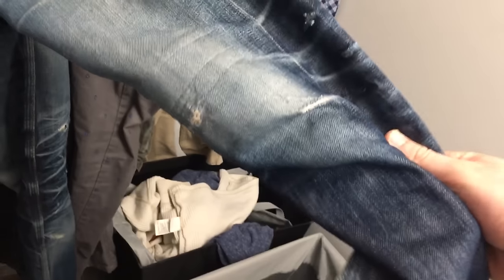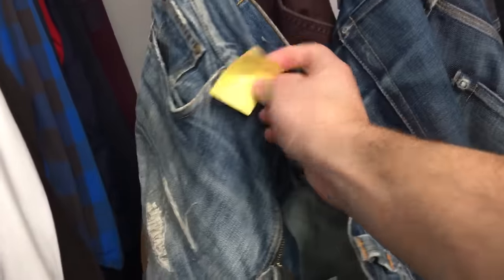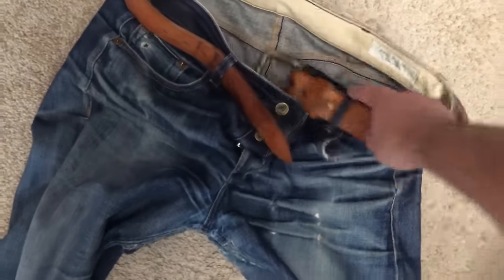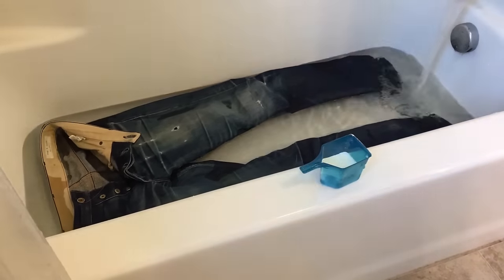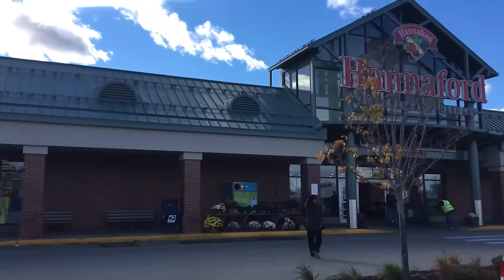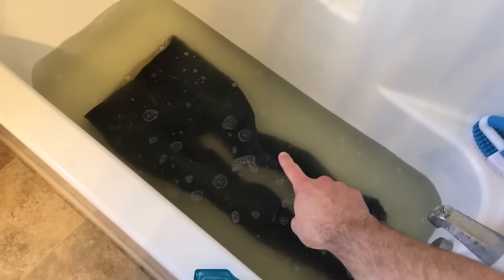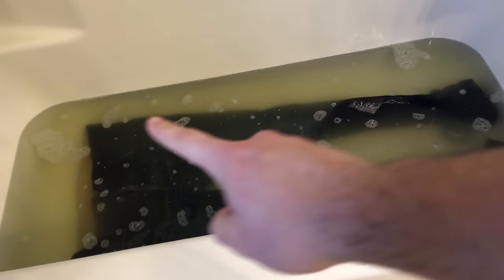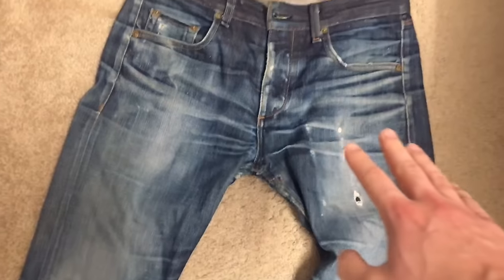THE DIRTIEST JEANS YOU'VE EVER SEEN...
Washing raw denim jeans after years of not washing. I show you how I was my raw jeans and give you an update on the business as well. There are many many ways to was raw denim jeans. This is the most basic way but also washing jeans any other way is really not necessary (I'm looking at you people washing your jeans in the snow).

Leave us a 5 star Amazon review!